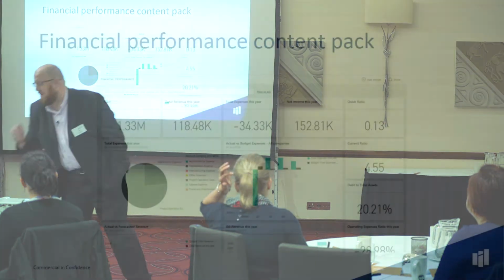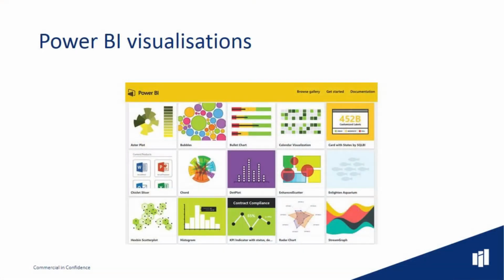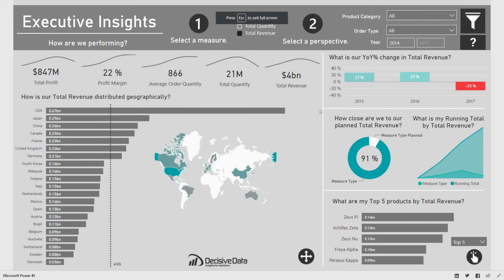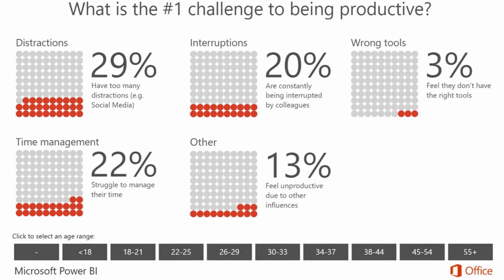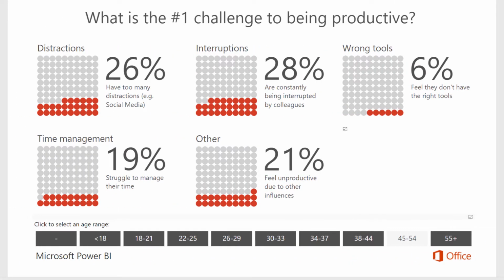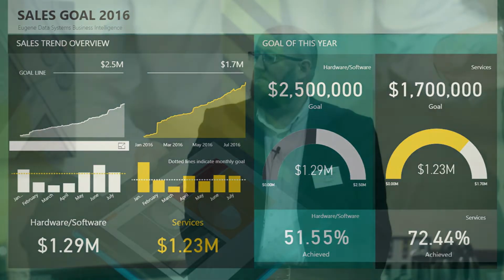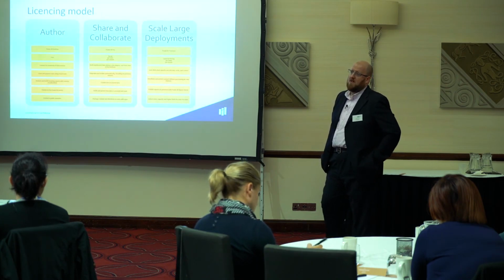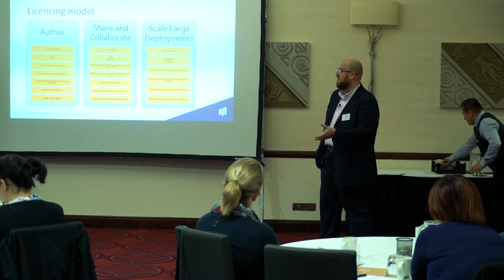Power BI Presentation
Ken Starbuck, Senior Implementation Manager, Incremental Group. Ken covers a live presentation to a group of Microsoft Dynamics AX and Dynamics 365 users.